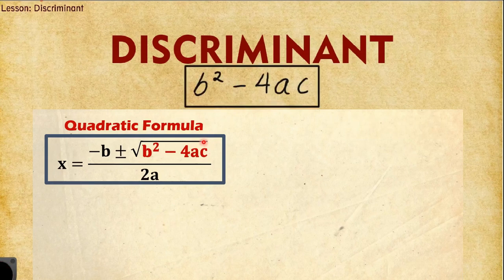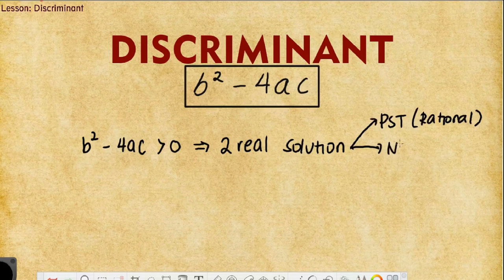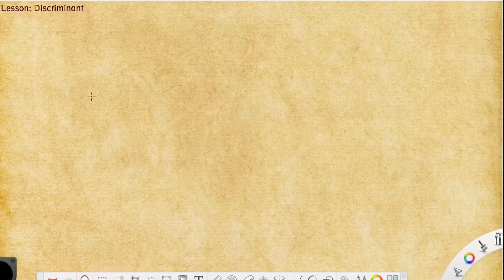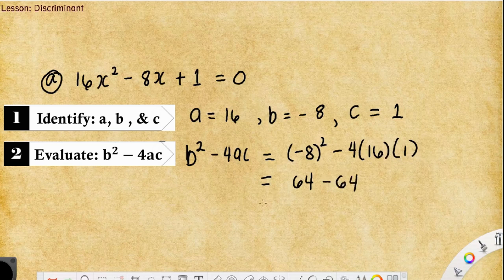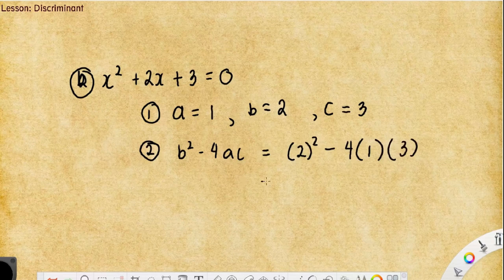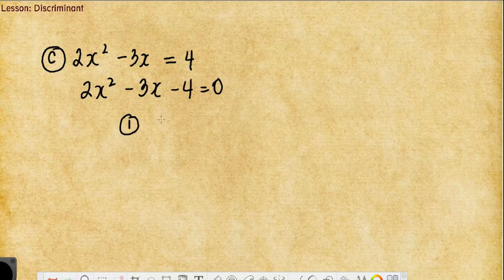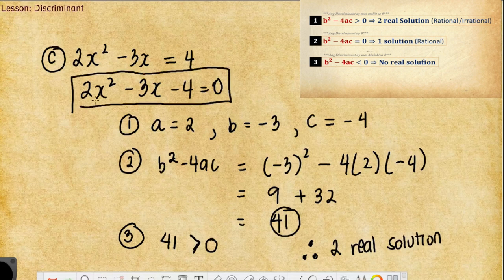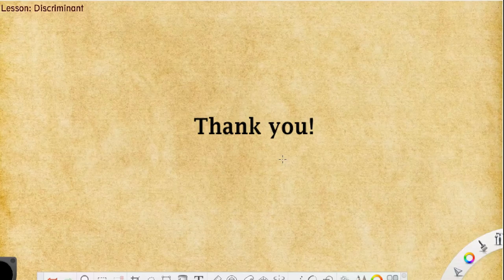MISSION 2: Level 1 - Discriminant of Quadratic Equation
Topic: Discriminant of Quadratic Equation

Try this 1!

Use the discriminant to determine the no. of real solutions of each quadratic equation.
(a) 25x^2 -10x +1 = 0
(b) 3x^2 -2x = 5

Send a message of your complete solution in my schoology account.

4 points for the correct answer in Comment section
10 points for the  correct solution.